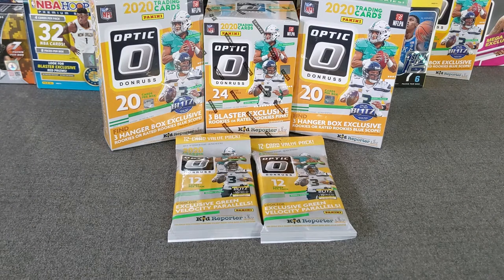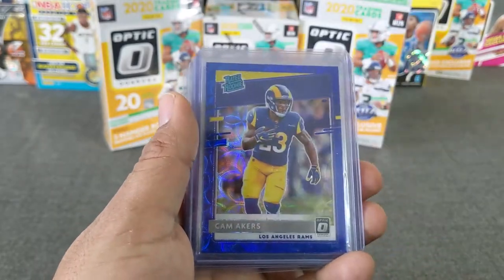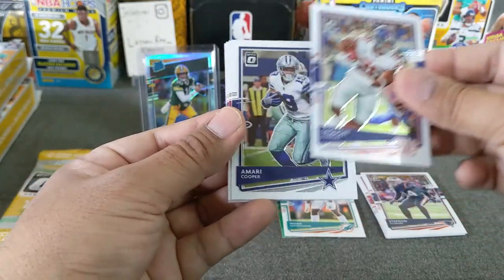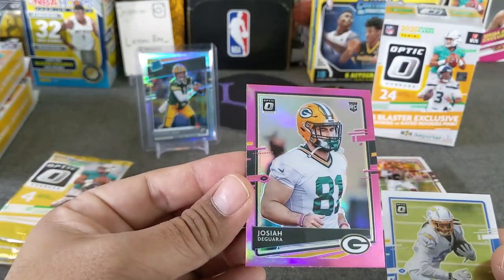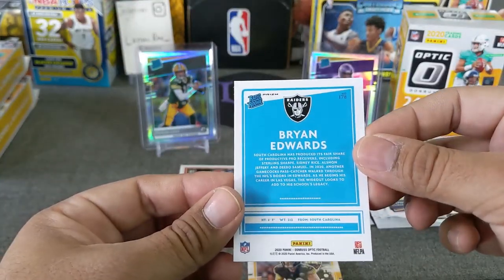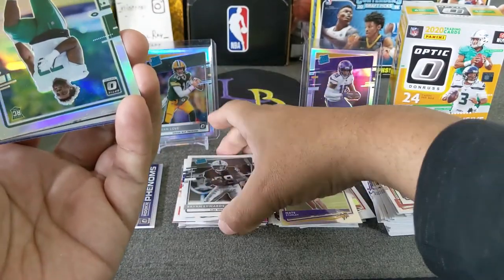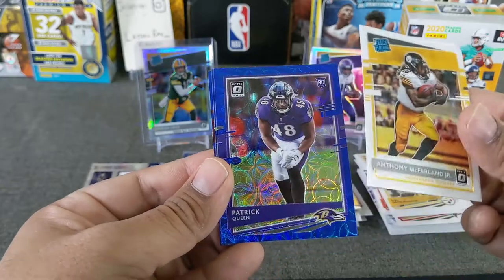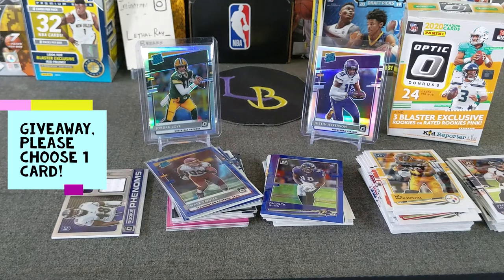2020 Optic Football Opening - Cellos, Hangers, & Bangers? ** Top Rated Rookie Holo **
Welcome to another opening on LethalRay Breaks! Today we're ripping some 2020 Optic Football boxes, 2x Fat Packs, 1x Blaster, and 2x Hangers. Let's see some Rated Rookie action!!

3. Winner will need to either email or DM via IG to claim the prize (up to 1 week)
4. The prize will be sent in a plain white envelope, no tracking unless noted